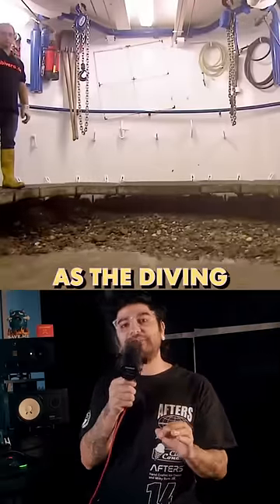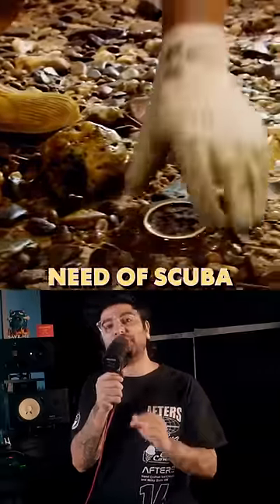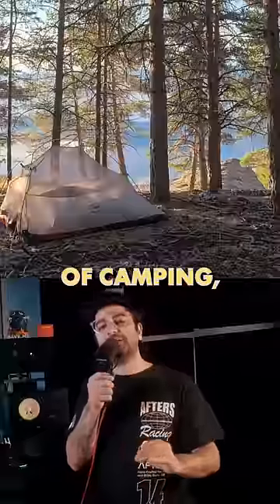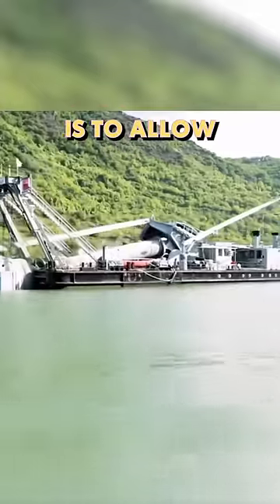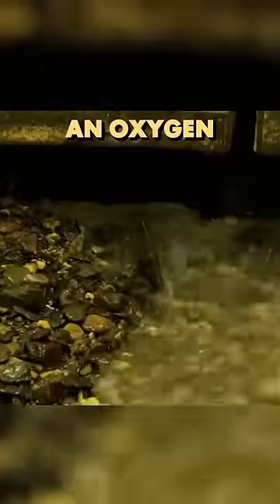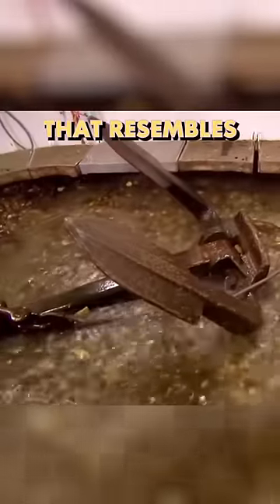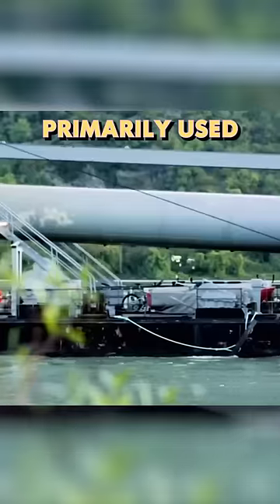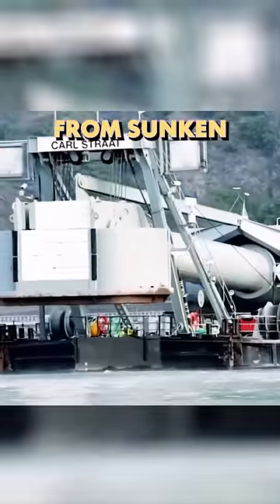They are searching for sunken treasure with this incredible invention from 1973.